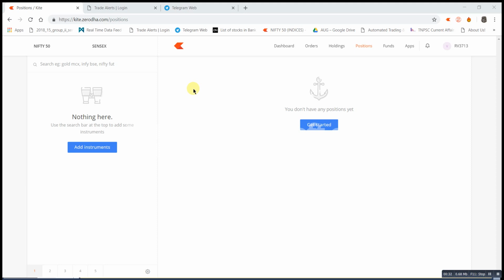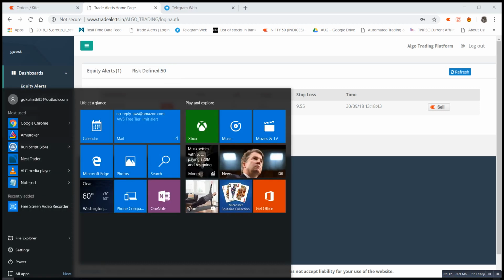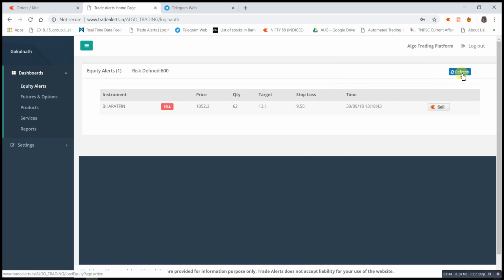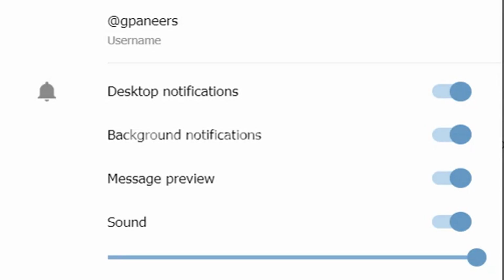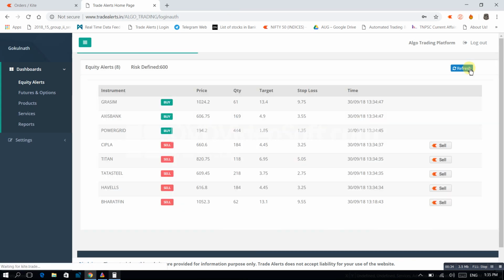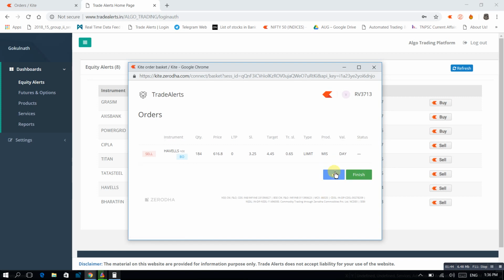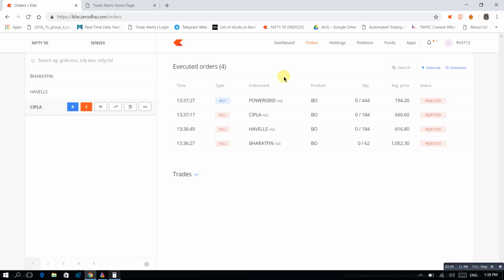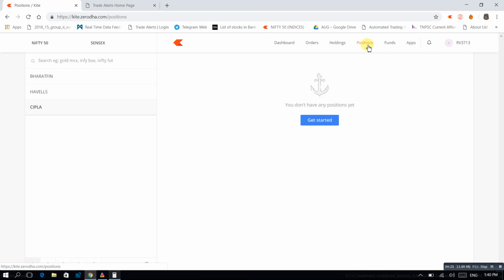How to do Semi automated Trading.